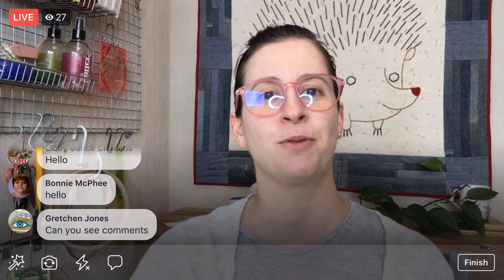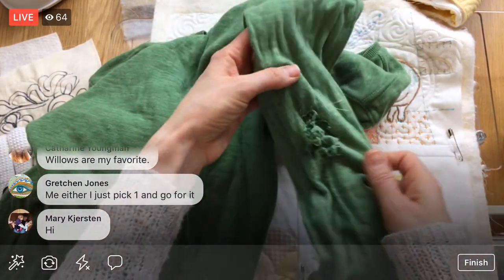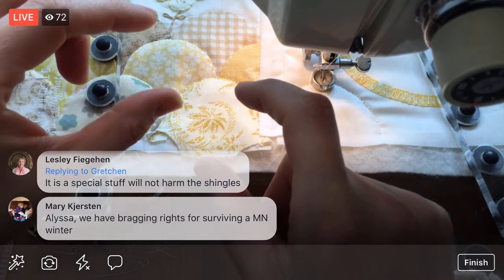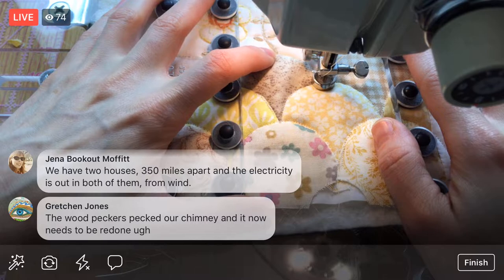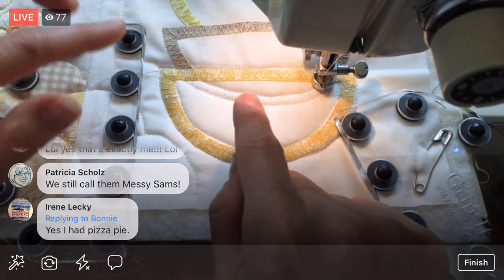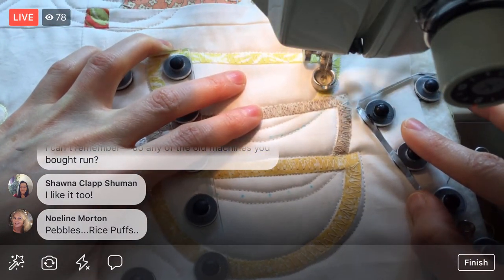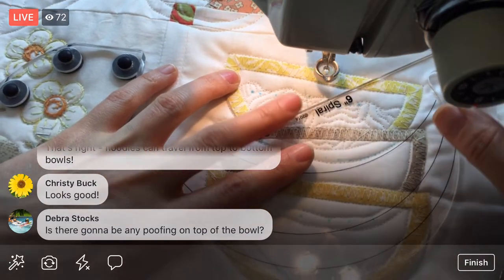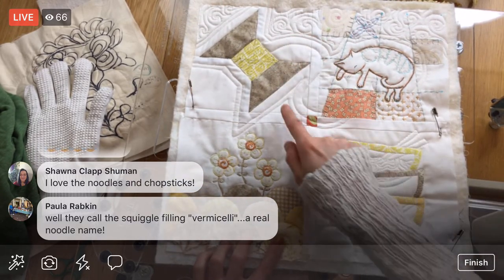FMQ - Quilt As You Go - Vid 23 - The Splendid Sampler 2 quilt along - LIVE sewing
Checking out the new blocks for The Splendid Sampler 2. Free motion quilted some ramen! - LIVE sewing with Alyssa on Facebook. - Facebook Live replay from 3/14/19

Products in this episode:

Warm & Natural Queen-sized Batting
Cut resistant gloves with grip dots